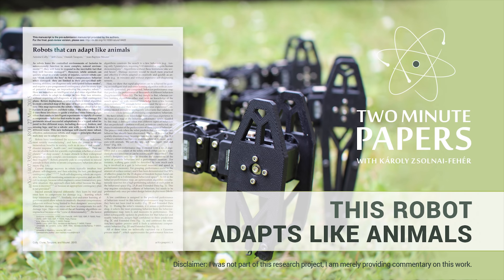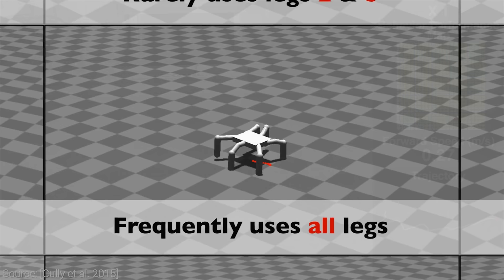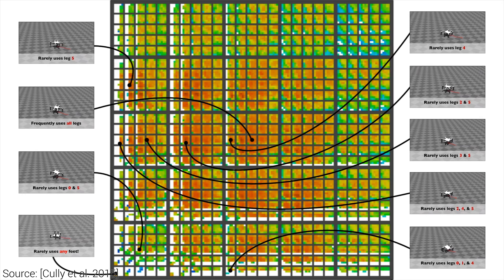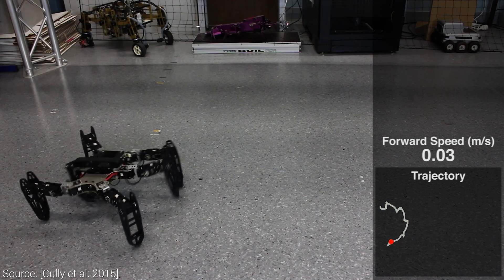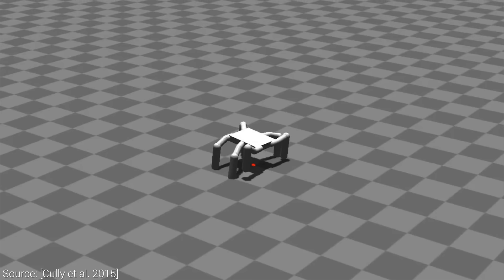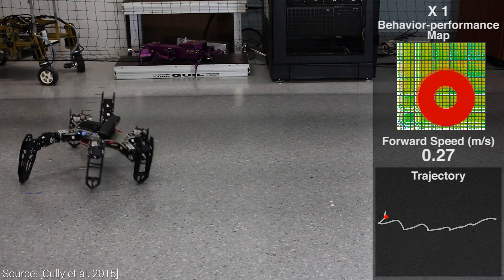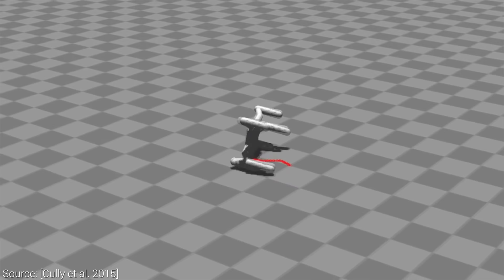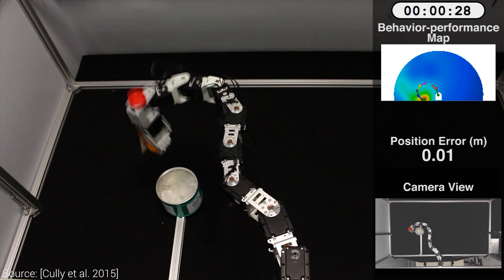This Robot Adapts Like Animals | Two Minute Papers #246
Bitcoin: 13hhmJnLEzwXgmgJN7RB6bWVdT7WkrFAHh
Ethereum: 0x002BB163DfE89B7aD0712846F1a1E53ba6136b5A
LTC: LM8AUh5bGcNgzq6HaV1jeaJrFvmKxxgiXg